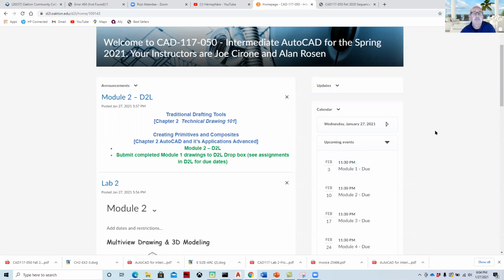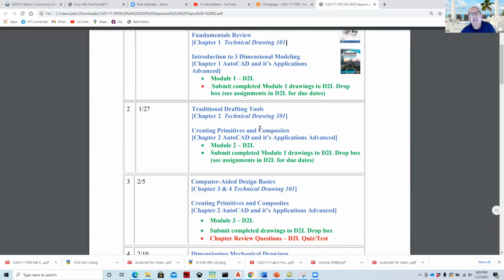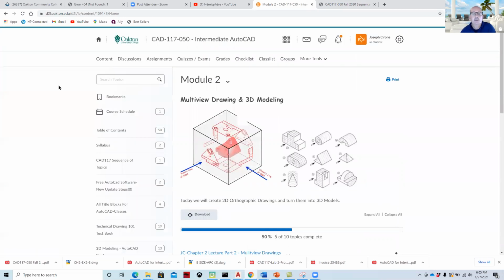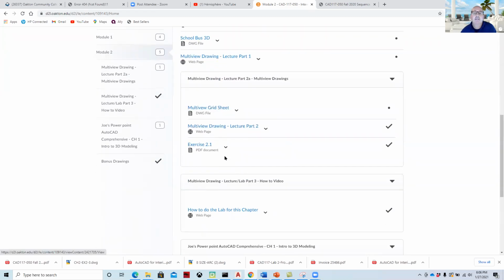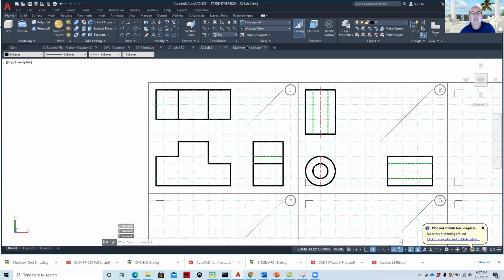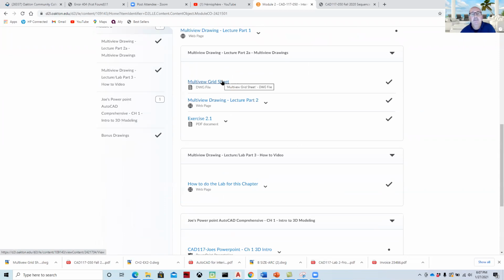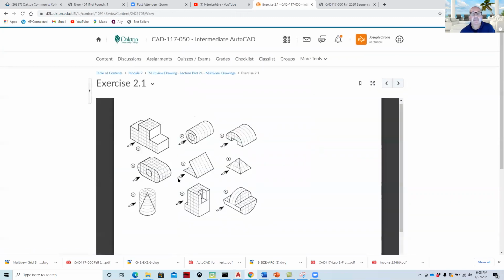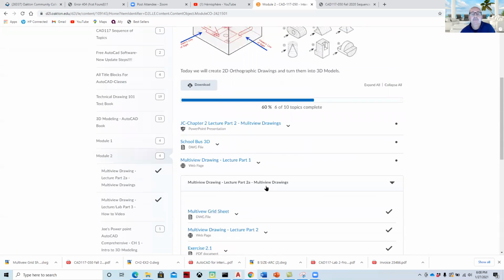CAD 117 Module 2 Instructions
Weekly meeting to go over assignments